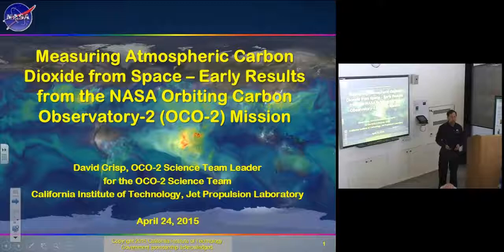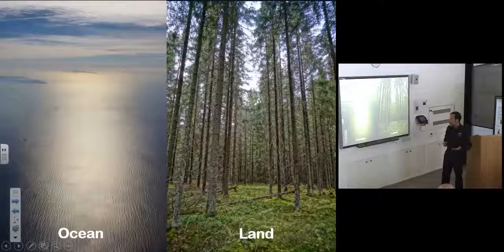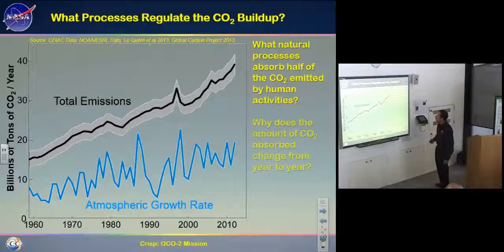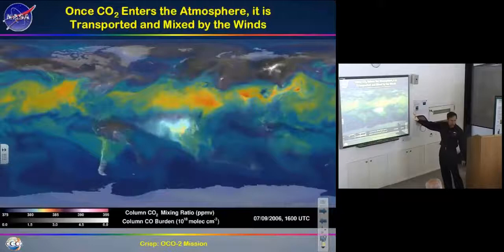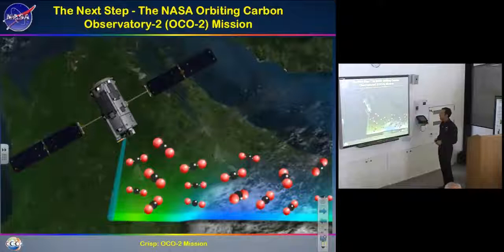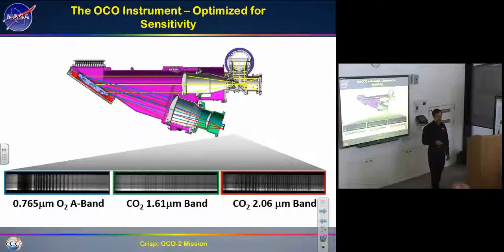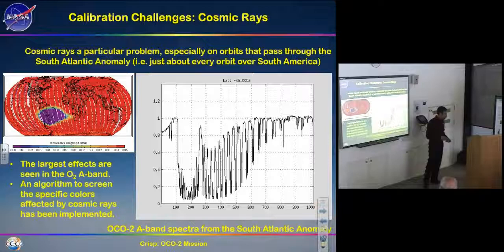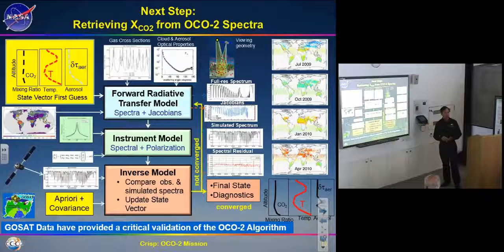David Crisp: Measuring atmospheric CO2 from space - 24 April 2015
The Orbiting Carbon Observatory-2 (OCO-2) is the first NASA satellite dedicated to studying atmospheric carbon dioxide. In this Grantham Seminar, Dr David Crisp will provide a brief overview of the preliminary results from this mission.